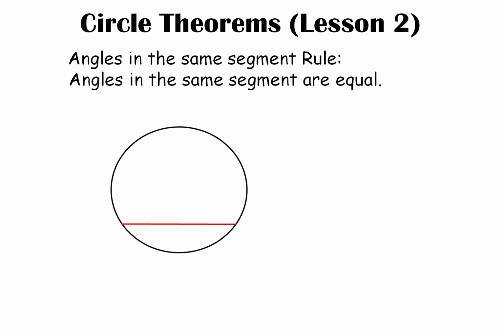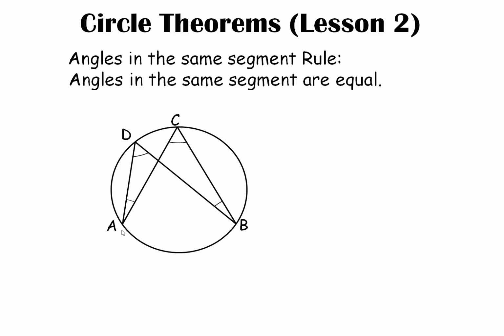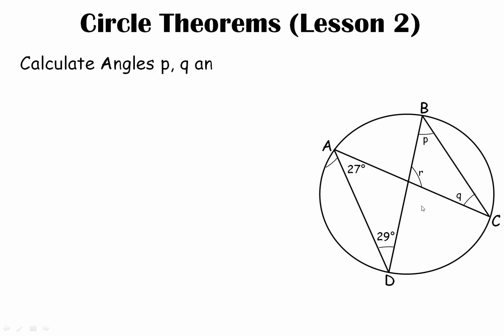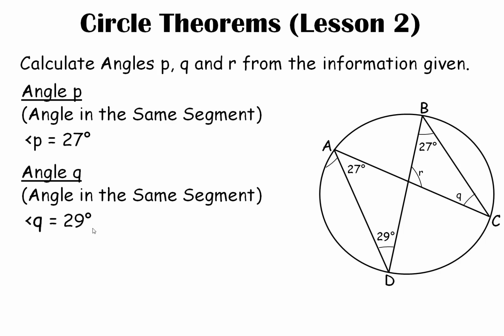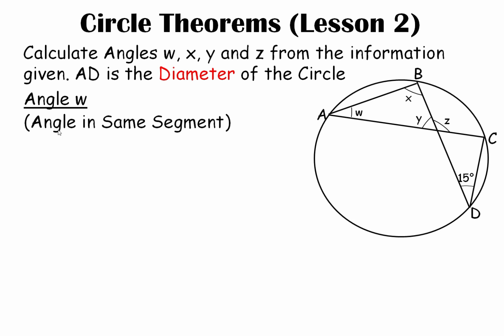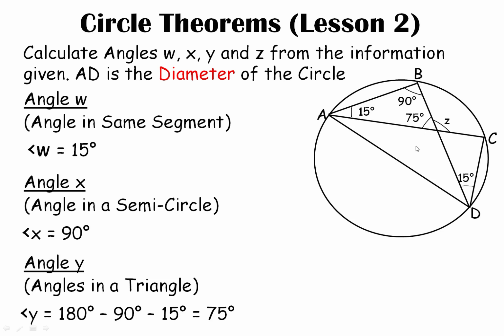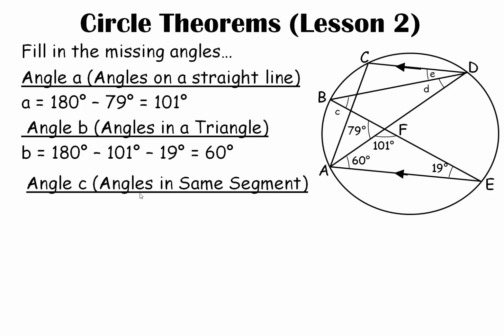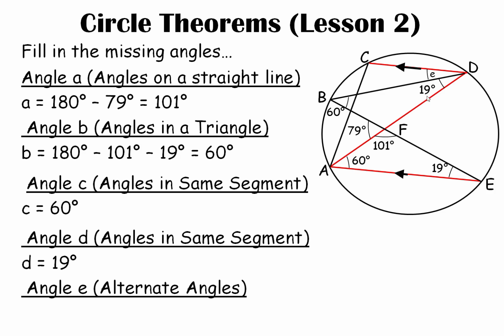The CIRCLE THEOREM (Lesson 2) Angles in the same Segment Rule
The Circle Theorem, lesson 2 covers the Angles in the same Segment Rule.